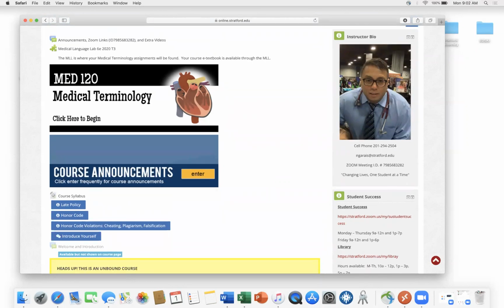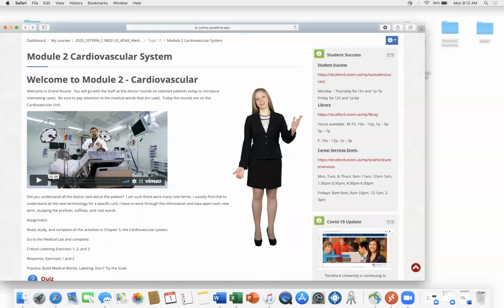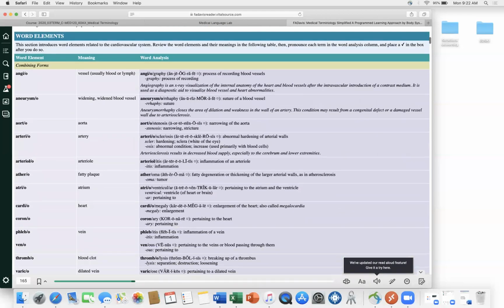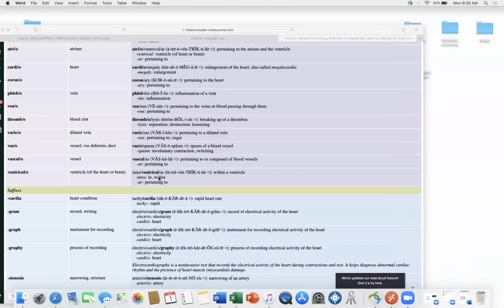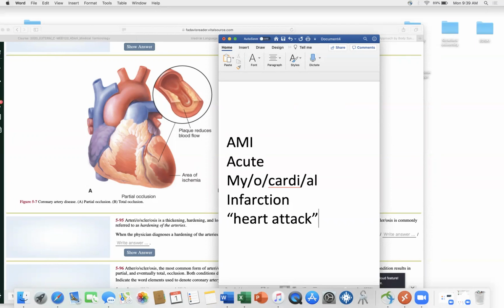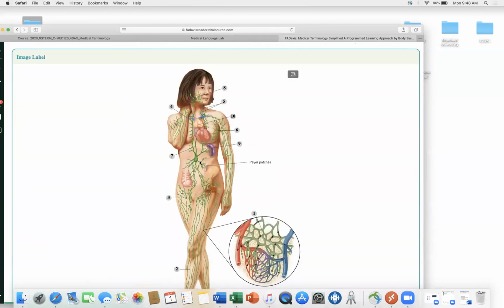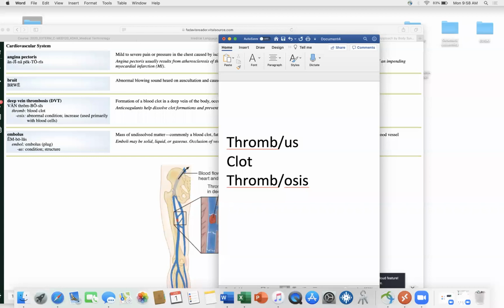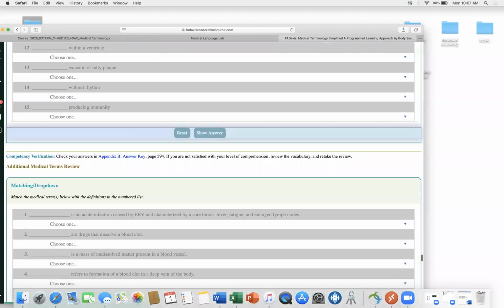MED120 Lecture 06 01 2020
Medical Terminology - Week 2 Lecture - 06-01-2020 - Nelson Garais MD / Stratford University - Alexandria Campus